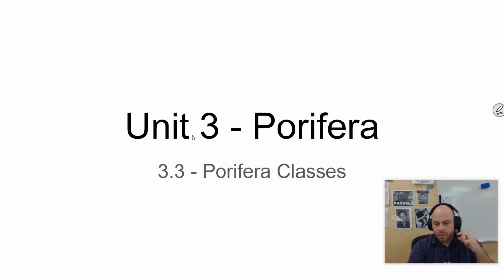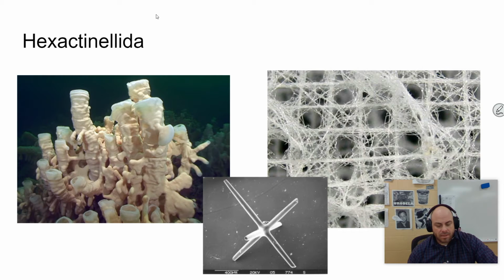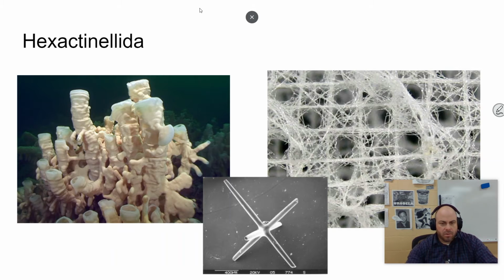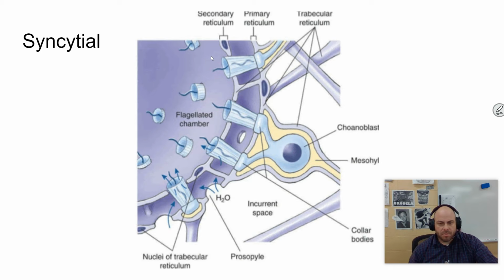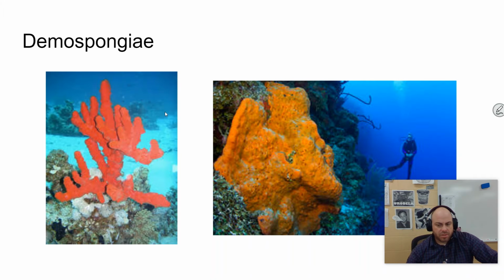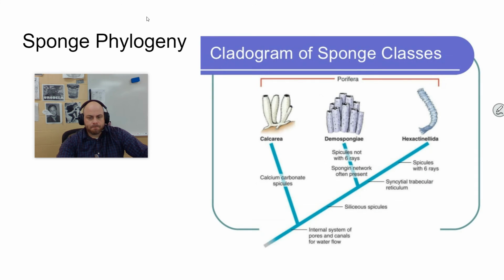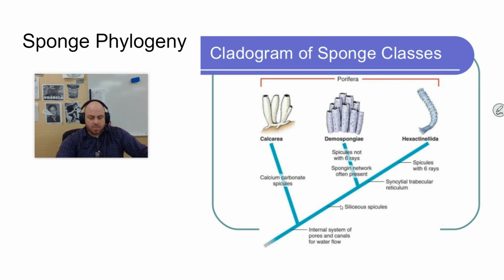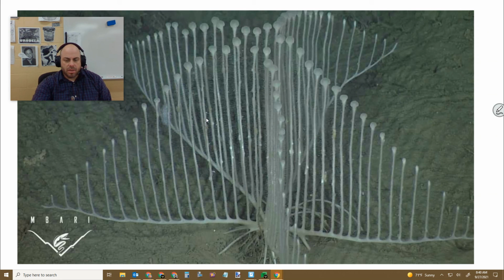Zoology Unit 3 - 3.3 - Porifera Classes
Unit 3 - Porifera
3.3 - Porifera Classes

Class Calcispongiae
Small class - only 400 species
Ancestors represent the first animals
Calcareous sponges - spicules composed of calcium carbonate
Tend to be small - less than 10cm in height
May be any of the three channel systems
Class Hexactinellida - Glass Sponges
Among longest living animals on earth - estimated 15k years
Located in the deep-sea, usually in colder water
Most have radial symmetry with vase or funnel shaped bodies
Can be over 1 meter in length
Contain six-rayed siliceous spicules
Tissues are syncytial - large cells containing many nuclei
produced by the fusion of many cells
Body is composed of a single syncytial tissue called the trabecular reticulum
Class Demospongiae
Most diverse group of sponges
95% of living sponge species
Siliceous spicules, but not six-rayed
All are leuconoid and all but one family are marine
Phylogeny
Originated before the Cambrian period
Diversification centers around the water-filtering system and its complexity
New sponges that live in nutrient poor cave systems capture prey with hooks, and new tissues grows over the prey, digesting the animal
These sponges contain no choanocytes